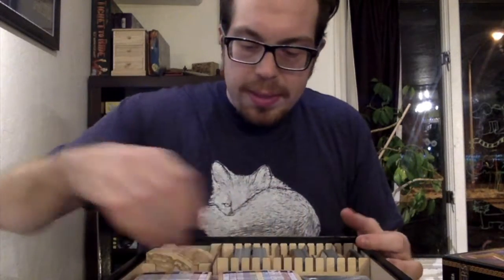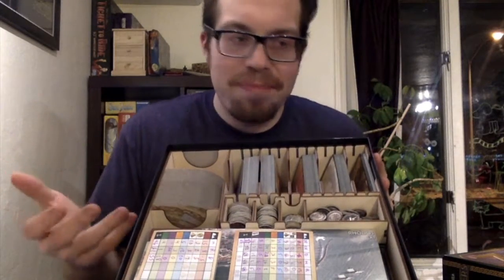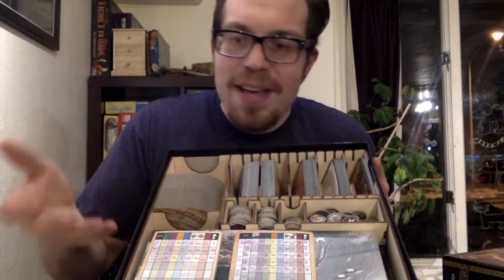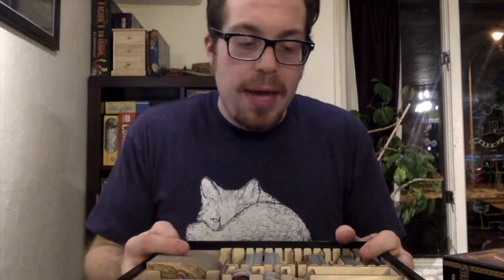Review - The Broken Token "Wondrous Insert" (wooden insert for 7 Wonders)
PLEASE READ - The founder and owner of The Broken Token has been accused of sexual assault and sexual misconduct in the workplace. This video is demonetized and we encourage you to read the accusations

The Cardboard Herald reviews the Wondrous Insert by The Broken Token. Music & logo design by Jack Eddy. Logo art by @Hollis_Kitchin.